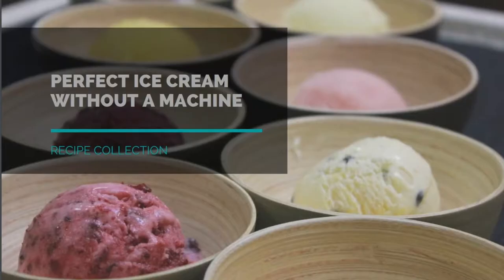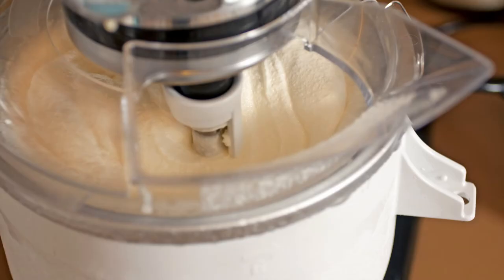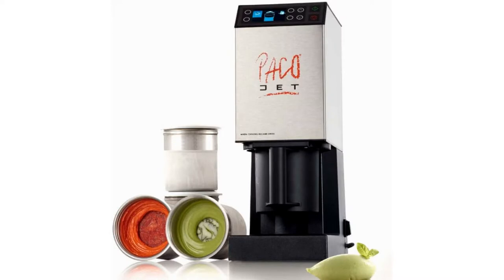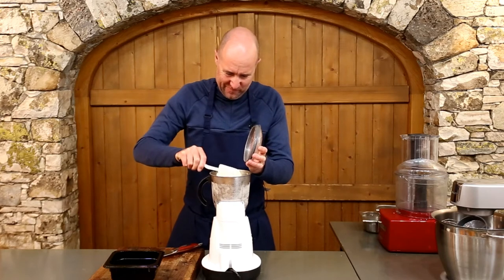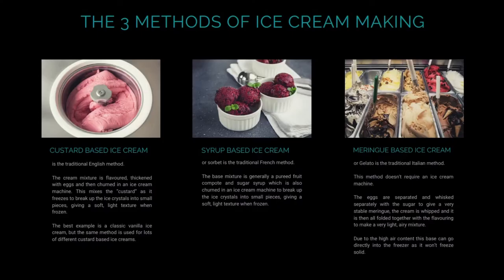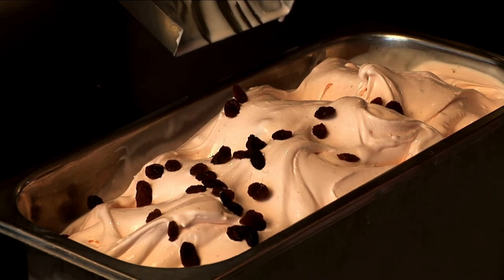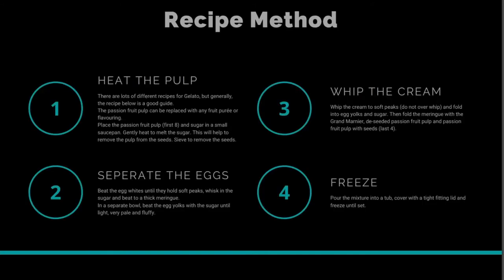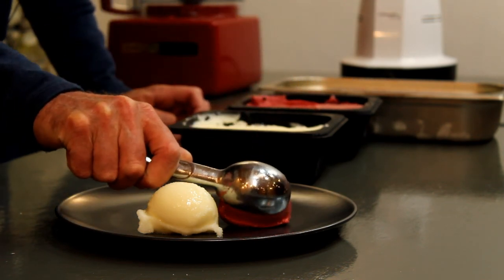No Churn Ice Cream | Lemon Sorbet without Ice Cream Maker | No Churn Chocolate Ice Cream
In this video, we show you how to make no-churn ice cream at home!

Murray Slinn from the YSE Cookery School will demonstrate different ways of making no-churn ice cream. Amongst others, he will show you the method for a no-churn chocolate ice cream and a recipe for a lemon sorbet without an ice cream maker.

If buying the expensive ice cream machine is all that keeps you from making ice cream and sorbets at home, you will love this video. Unlike other methods without a machine where the ice cream can end up crystalized, our recipes will make for a lovely smooth texture.

Whether you're after a smooth ice cream or a fruity sorbet, these simple instructions guide you to make your own ice cream in your favourite flavours. A great show off for your dinner party or a real treat for your kids!

► PREMIER SUPER G BLENDER (AMAZON)
►GASTRONORN 1/3 (AMAZON)
►ICE CREAM SCOOP (AMAZON)

--OUR RECOMMENDED EQUIPMENT AND SERVICES--

--PURCHASE A HARD COPY OF THE COOKBOOK--

While our videos are designed to educate and build on your skills in the kitchen, we cannot be held liable for any accidents or injury sustained in your own kitchen.